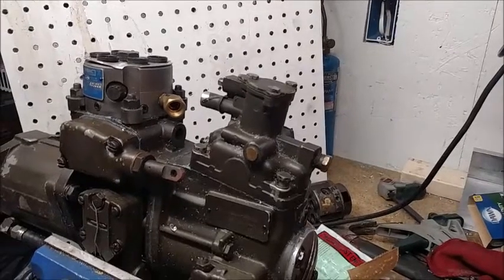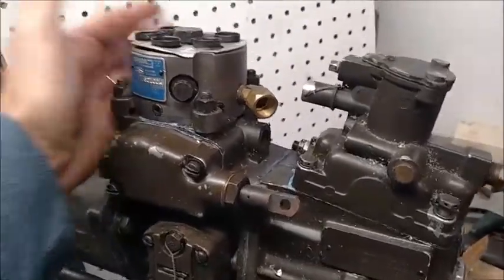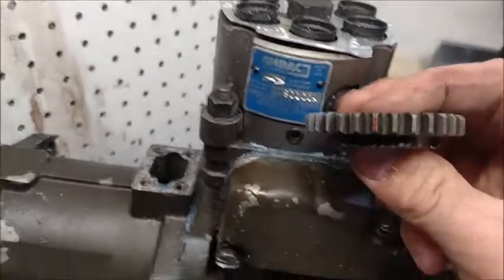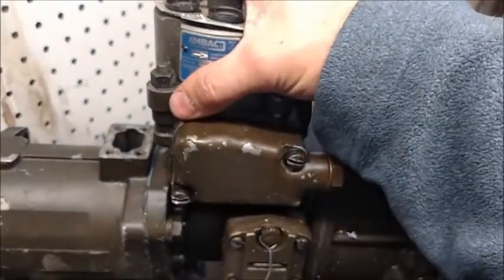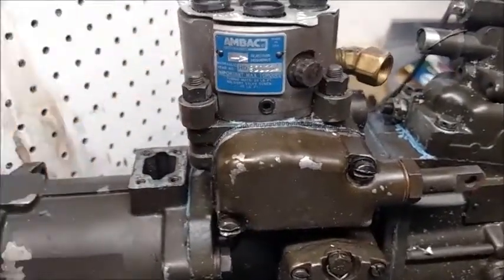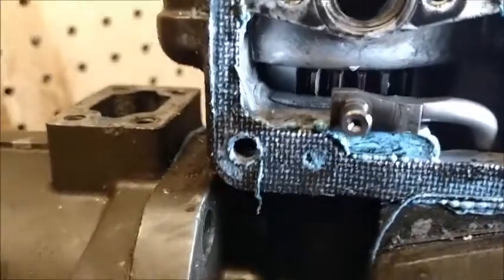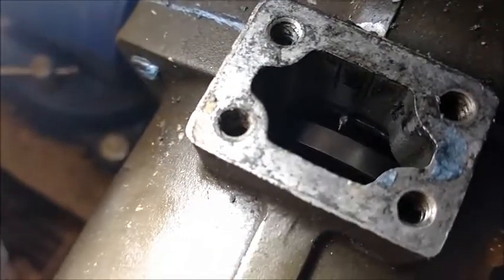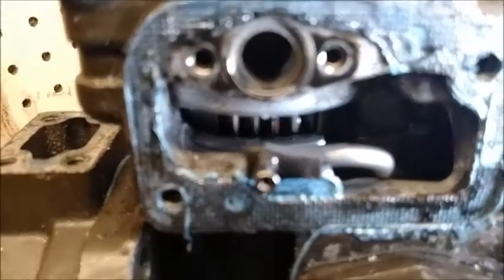HH Timing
Do not under any circumstances turn your motor over while the Hydraulic Head is off the IP.  That is unless you know exactly how to retime the pump.